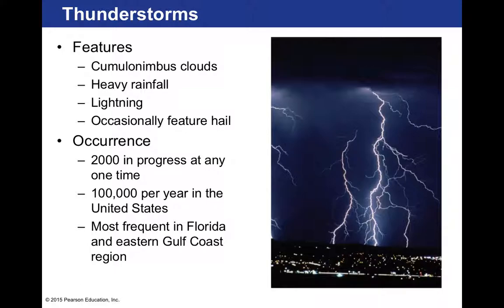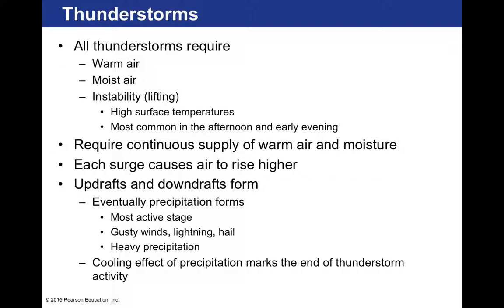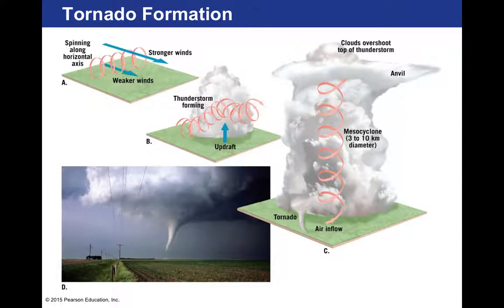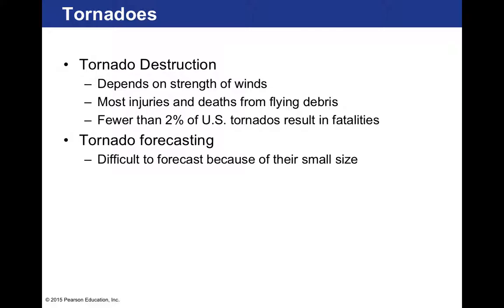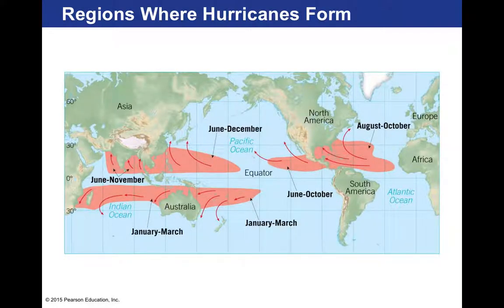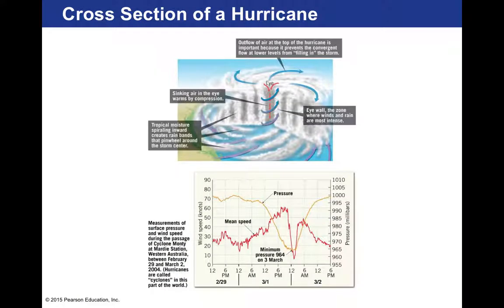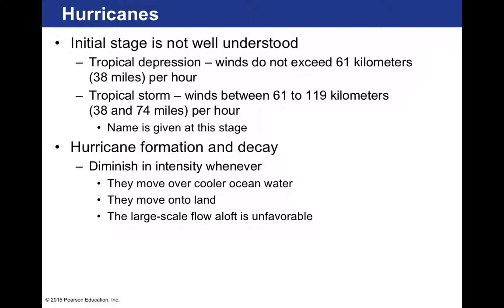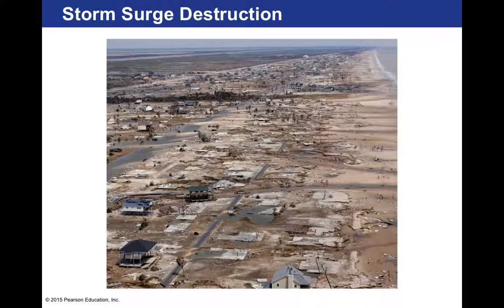Chapter 19 Part 2 Severe Weather Patterns Earth Science PHYS 102